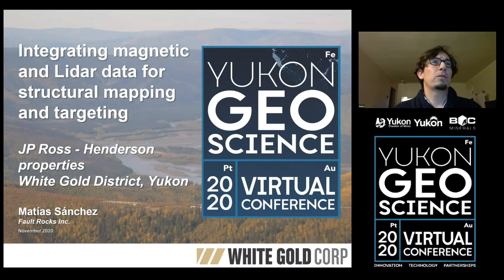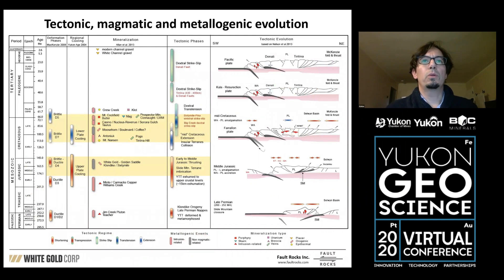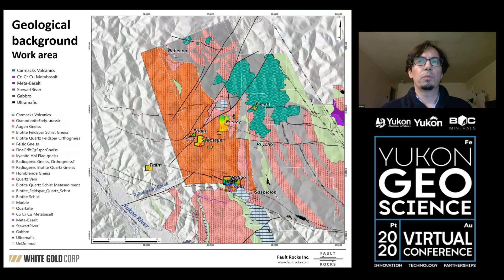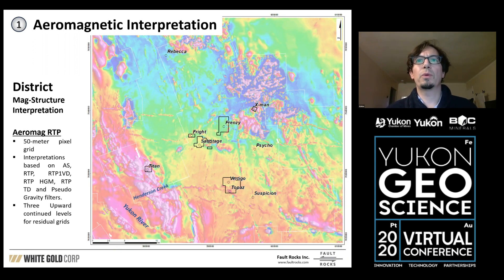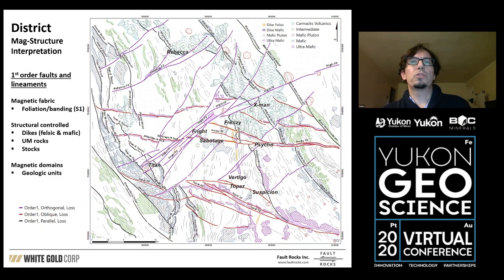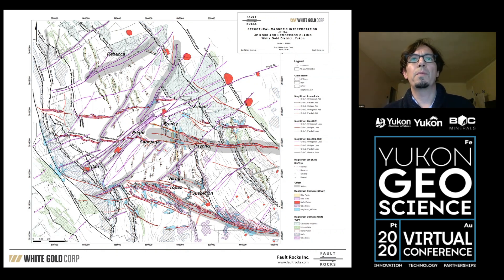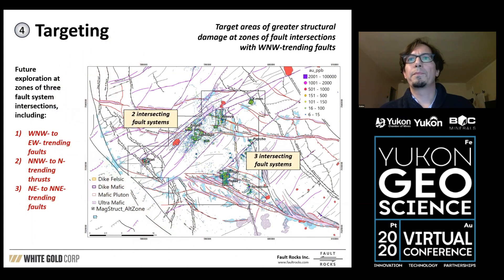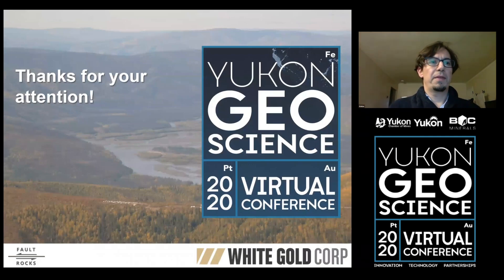Matias Sánchez presents at the Yukon Geoscience 2020 Virtual Conference - Nov, 2020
White Gold Corp - Matias Sánchez presents at the Yukon Geoscience 2020 Virtual Conference. He discusses integrating magnetic lidar data for structural mapping & targeting on the JP Ross - Henderson properties in the White Gold district, Yukon.

00:00:00 • 00 • Start of presentation
00:00:12 • 01 • Matias Sánchez - Introduction
00:00:32 • 02 • Matias Sánchez - Regional background
00:00:52 • 03 • Matias Sánchez - Tectonic, magmatic and metallogenic evolution
00:01:50 • 04 • Matias Sánchez - Work area - Claims outlines
00:02:25 • 05 • Matias Sánchez - Work area - Geological background
00:03:48 • 06 • Matias Sánchez - Aeromagnetic Interpretation
00:05:05 • 07 • Matias Sánchez - District Mag-Structure Interpretation
00:07:38 • 08 • Matias Sánchez - Cross-cutting relations
00:08:27 • 09 • Matias Sánchez - Fault type & displacements
00:09:52 • 10 • Matias Sánchez - Lidar data interpretation
00:10:16 • 11 • Matias Sánchez - Structural interpretation of LIDAR data
00:11:14 • 12 • Matias Sánchez - LIDAR DEM Titan zone
00:11:27 • 13 • Matias Sánchez - LIDAR and Magnetometry integration
00:12:51 • 14 • Matias Sánchez - JP Ross & Henderson structural-magnetic interpretation
00:13:38 • 15 • Matias Sánchez - Structural Evolution - JP Ross & Henderson
00:14:49 • 16 • Matias Sánchez - Structural Evolution - Coffee Gold & Golden Saddle
00:15:26 • 17 • Matias Sánchez - Structural Evolution - Sixtymile Pika & Big creek fault
00:15:41 • 18 • Matias Sánchez - Targeting future exploration

White Gold Corp, is a gold exploration company operating in the prolific White Gold District of Yukon, Canada. Owning a claim portfolio of over 420,000 hectares, representing over 40% of the District, the company’s gold resources include its flagship Golden Saddle & Arc deposits containing 1,139,900 oz Indicated at 2.28 g/t Au and 402,100 oz Inferred at 1.39 g/t Au, and its VG resource containing 230,000 oz Inferred at 1.65 g/t Au.

The company’s proprietary exploration strategy and experienced management team continues to produce multiple high-grade gold discoveries, including Titan with 72.81 g/t Au over 6.09m from 10.67m depth, including 136.36 g/t Au over 3.05m, Vertigo with 11.64 g/t Au over 5.34m, Ryan’s Surprise with 20.64 g/t Au over 6.09m, GS West with 2.97 g/t Au over 10.0m and Betty with 1.08 g/t Au over 50.29m.

The White Gold District of Yukon, Canada has seen gold discoveries of over 7 million oz since 2007, and in recent years the region has seen major acquisitions and investments by mining leaders including Agnico Eagle, GoldCorp, Kinross and multiple others.

TSX-V: WGO | OTC: WHGOF | FRA: 29W

Readers should conduct their own research for all information publicly available concerning the company. Prior to making any investment decision, it is recommended that readers consult and seek advice from a qualified investment advisor.

This interview may contain forward-looking statements including but not limited to comments regarding the timing and content of upcoming work programs, receipt of property titles, etc. Forward-looking statements address future events and conditions and therefore involve inherent risks and uncertainties. Actual results may differ materially from those currently anticipated in such statements. The issuer relies upon litigation protection for forward-looking statements. Investing in companies comes with uncertainties as market values can fluctuate.